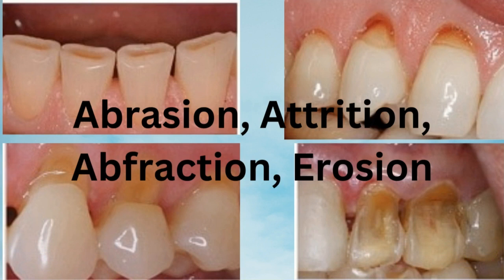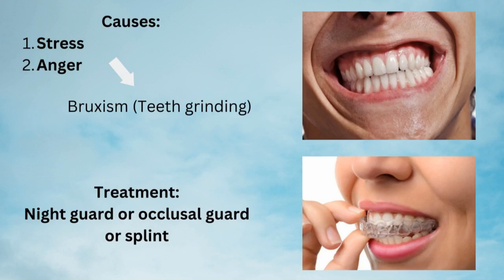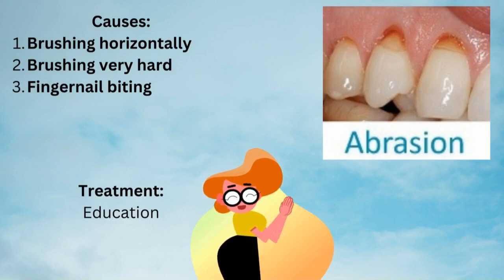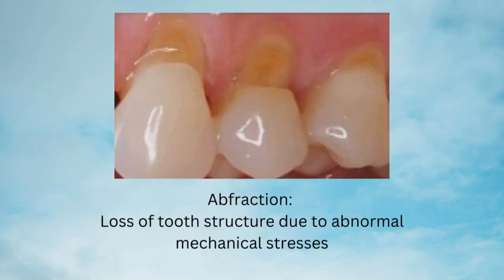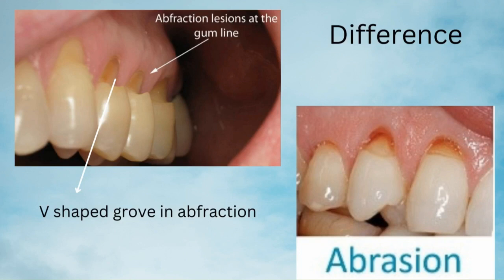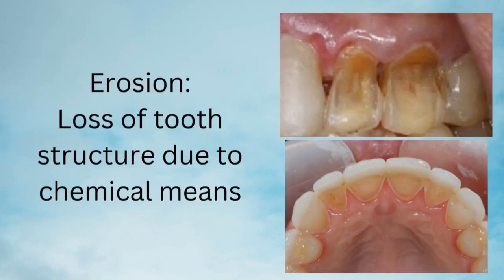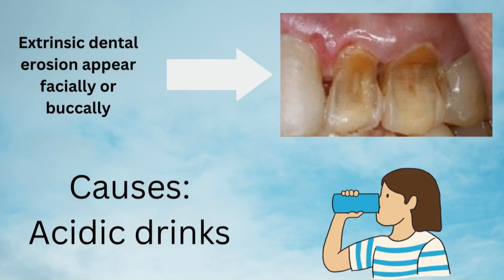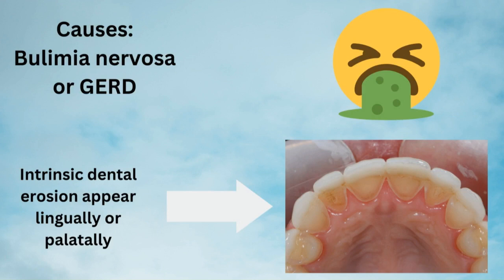Abrasion, Attrition, Erosion, Abfraction (SIMPLIFIED)